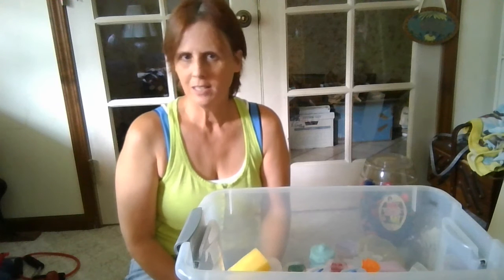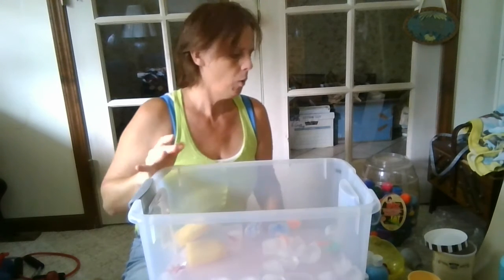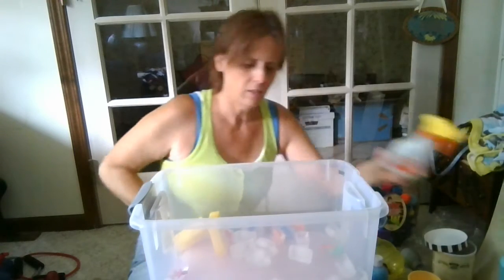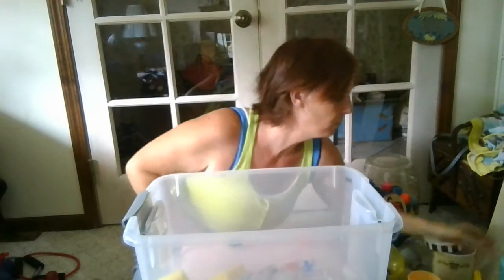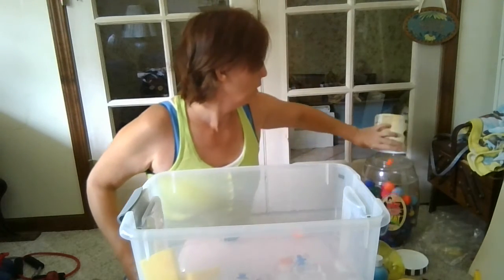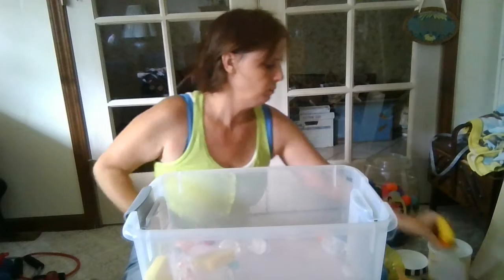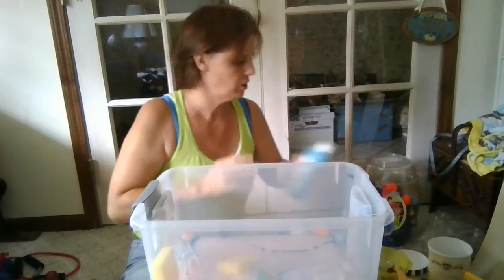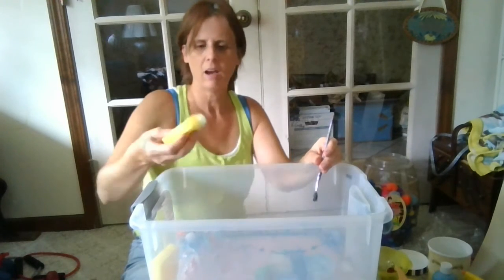Ice Cube Play and Paint